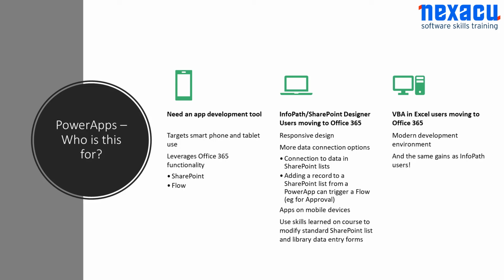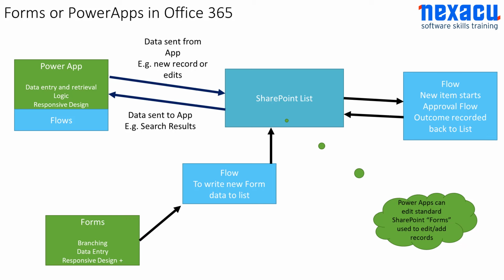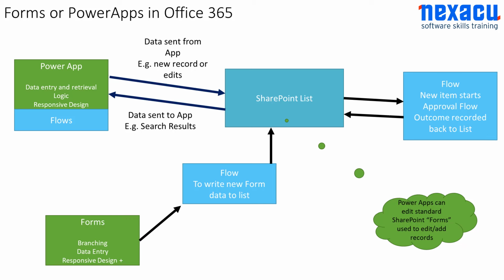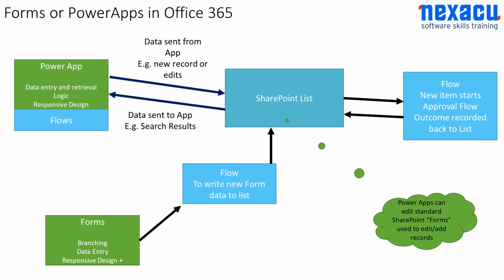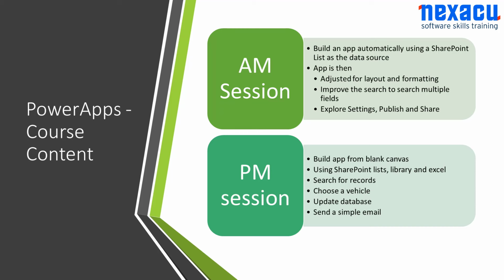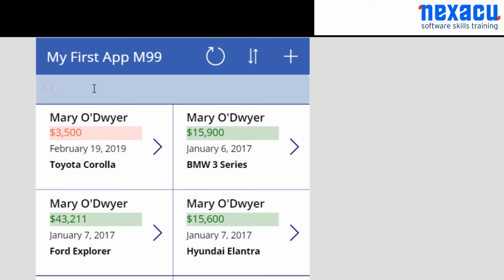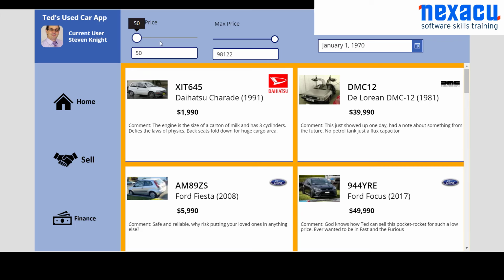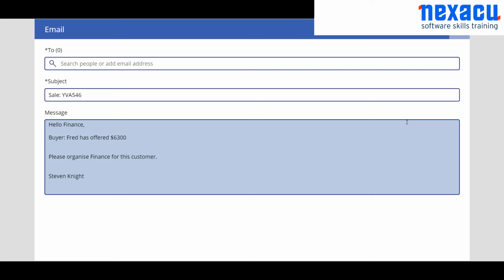Nexacu Power Apps Training Course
What is PowerApps and its possible applications? Learn what PowerApps is and if its the technology you need to make improvements in the workplace. Low code app development has many applications. We also offer PowerApps Training Courses across Australia, view our schedule at nexacu.com.au